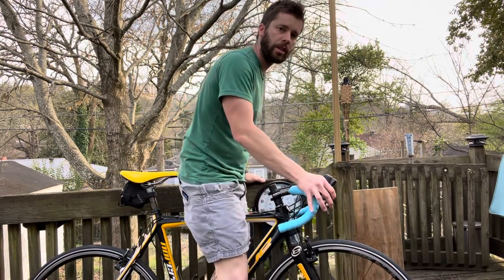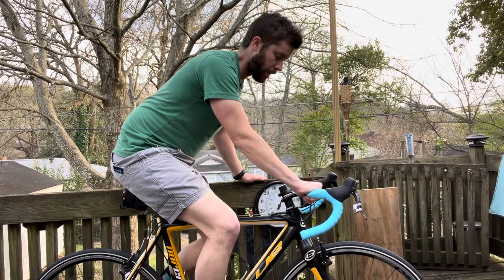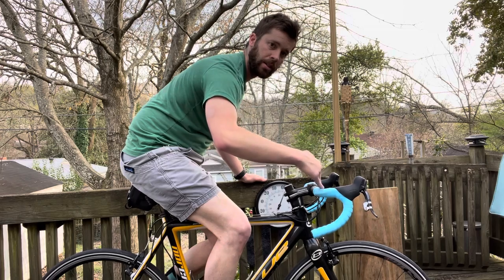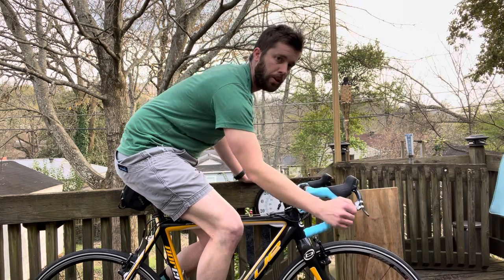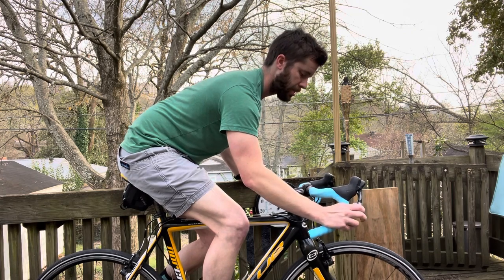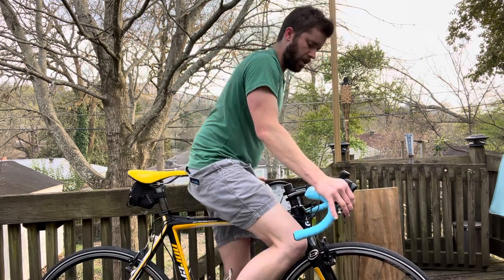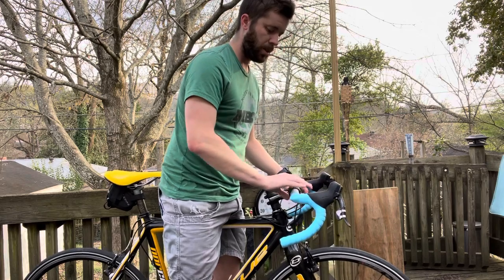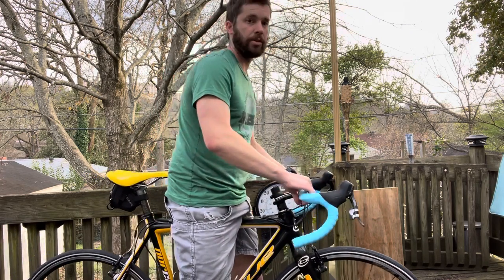My favorite drop bar - Salsa Cowbell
Short reach

Great bend

Material options

Versatile